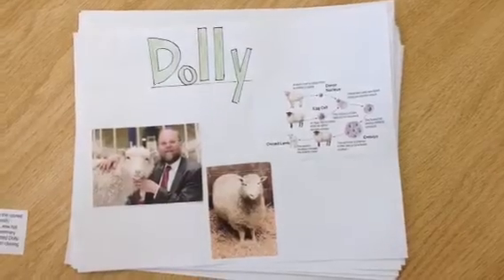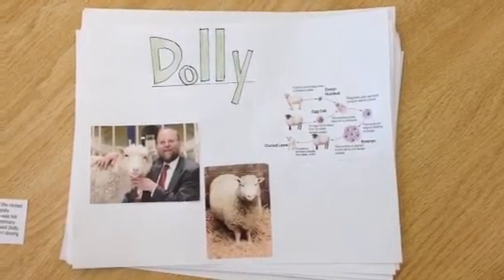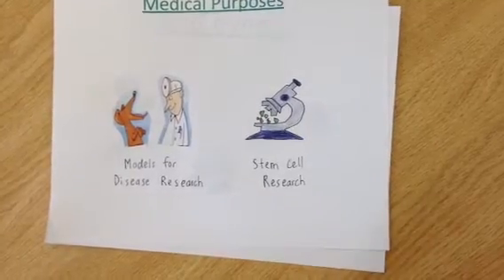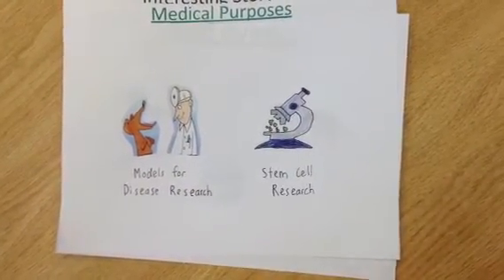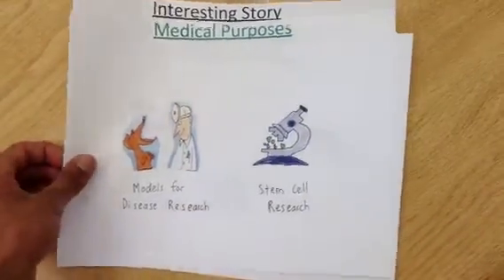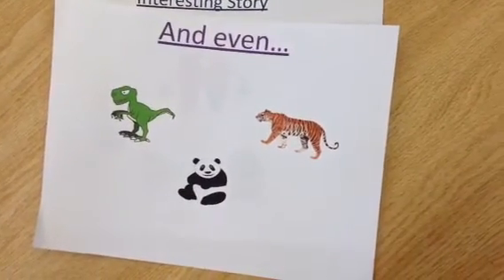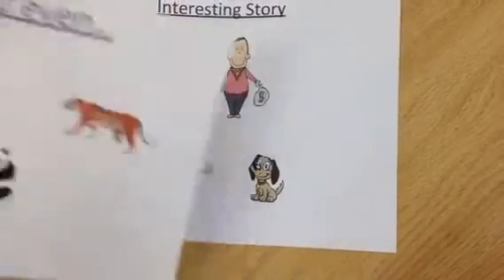Animal cloning paper show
Cam and Akshay